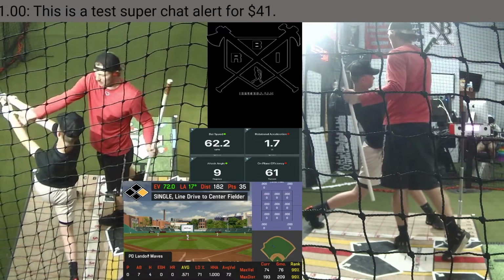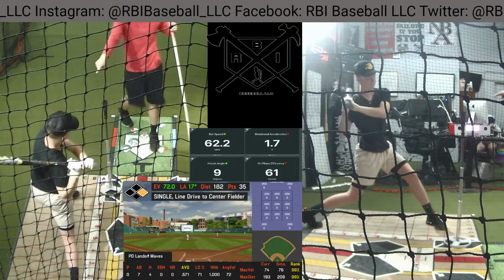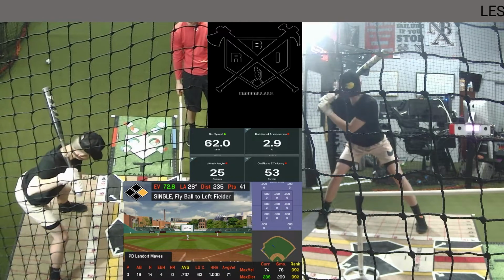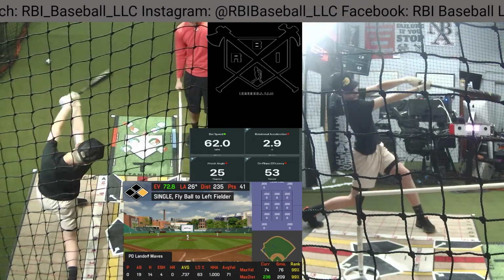Landon M Getting Some Swings in off HitTrax & Blast Motion 5/8/22